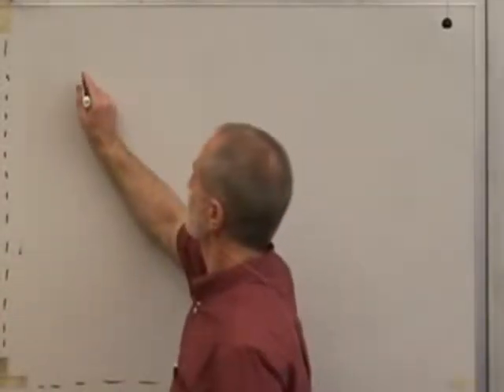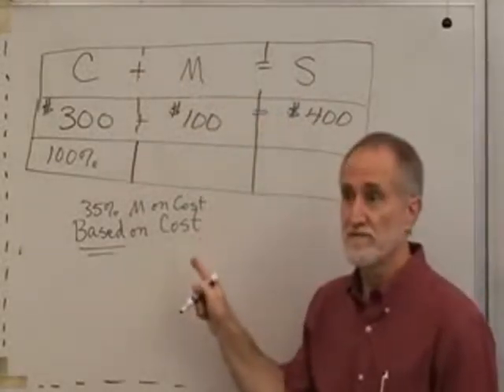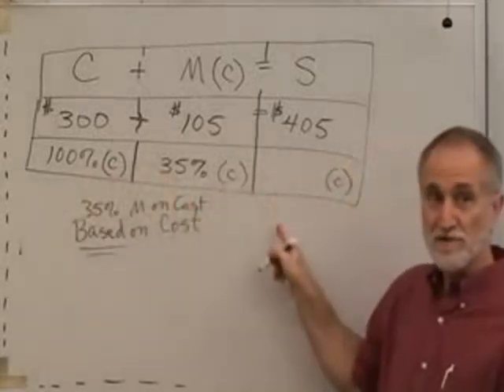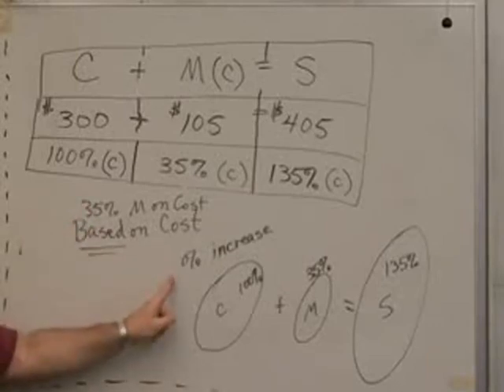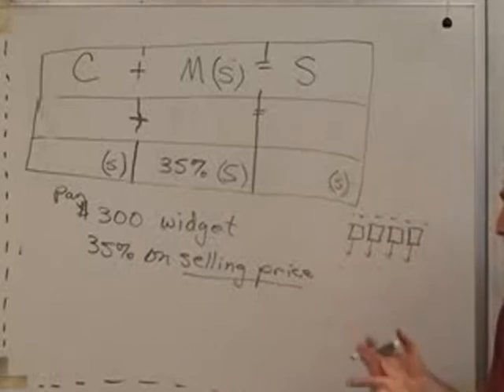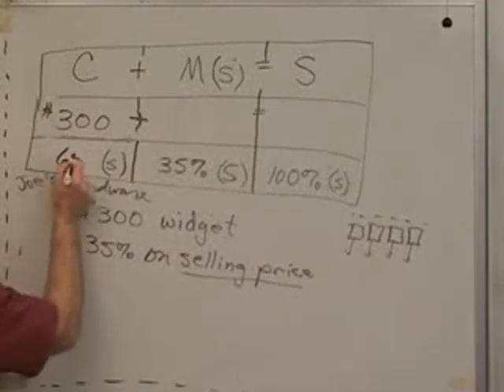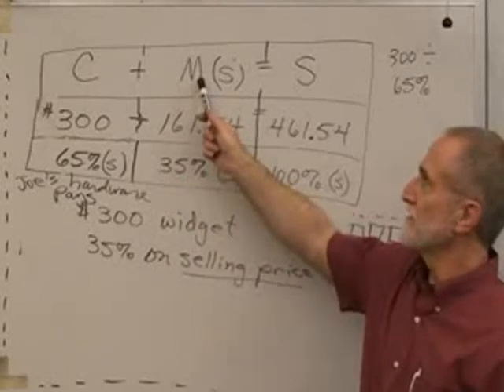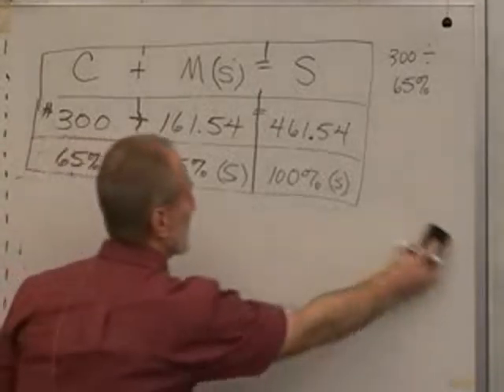Markup vs. Margin